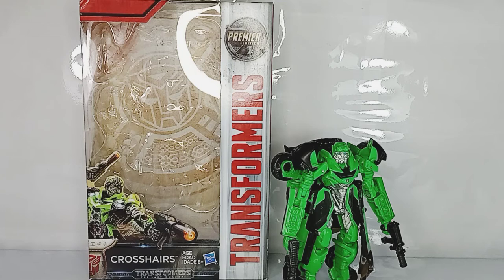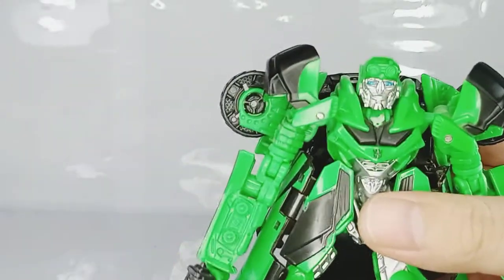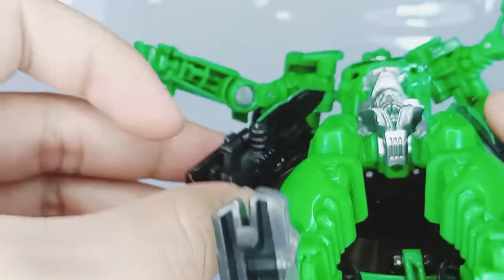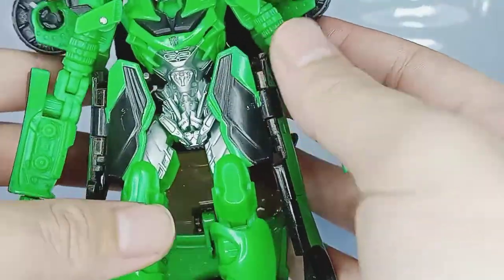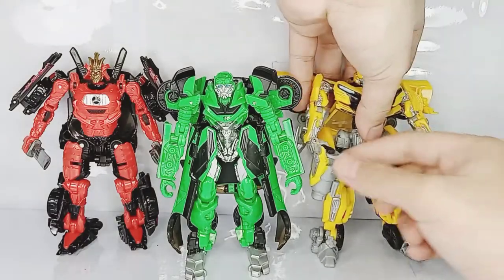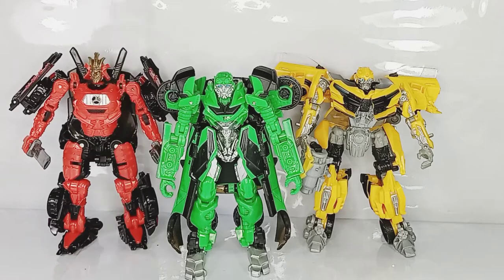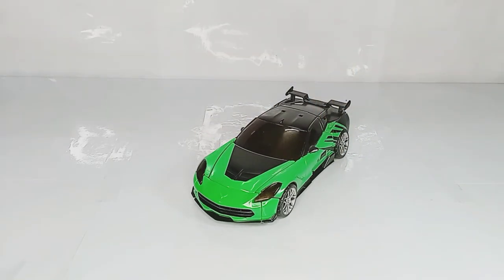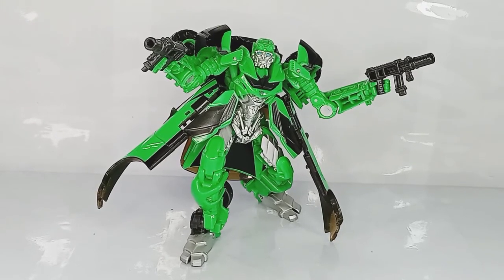Transformers the Last Knight Premiere Edition Deluxe Class Crosshairs Toy Review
A Toy Review for the Transformers the Last Knight Premiere Edition Deluxe Class Crosshairs.

Clips and Scenes:
Transformers the Last Knight property of Paramount Pictures